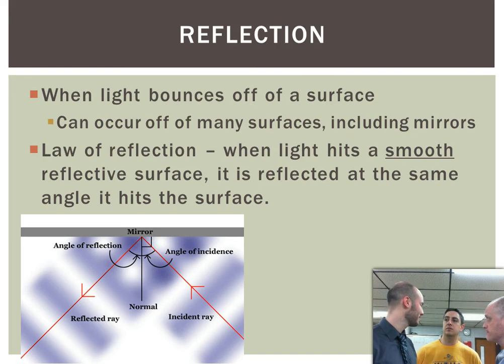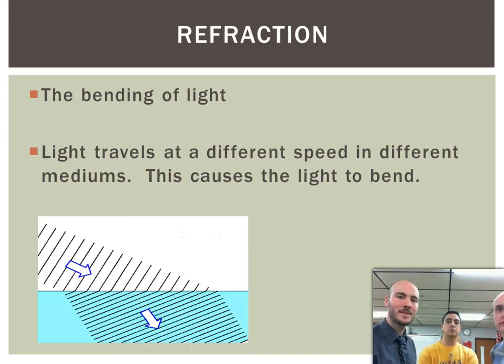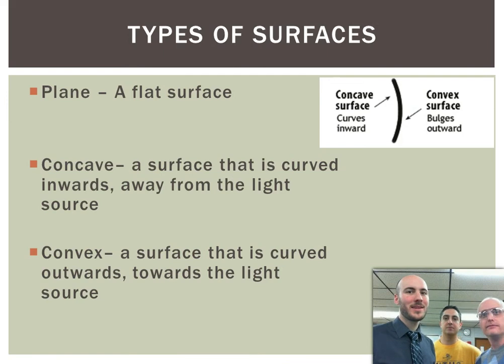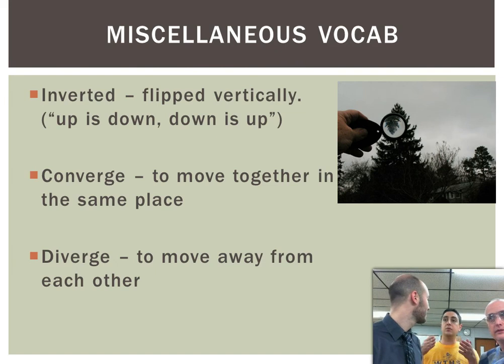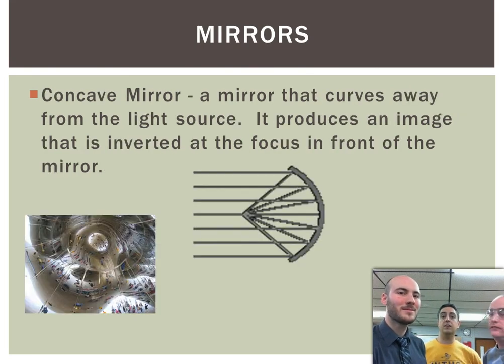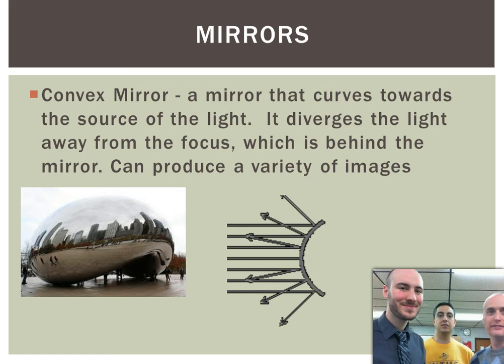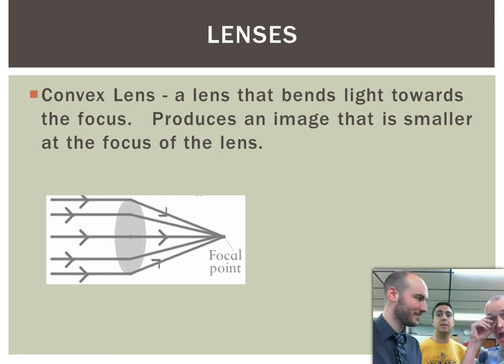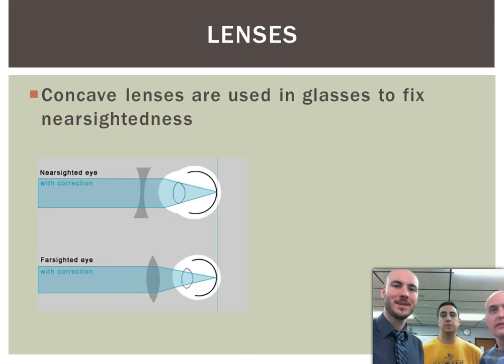Reflection and Refraction